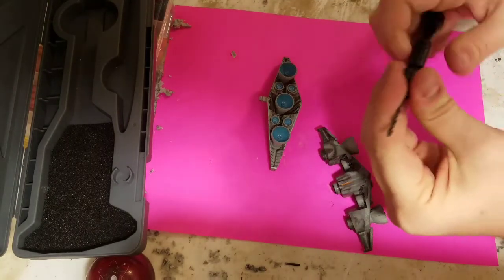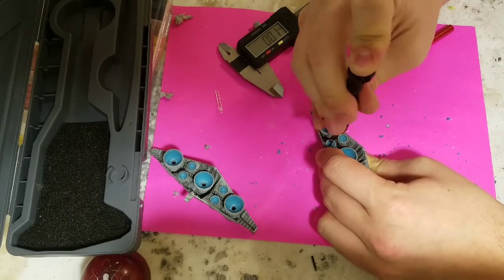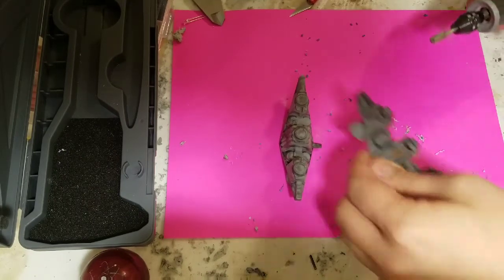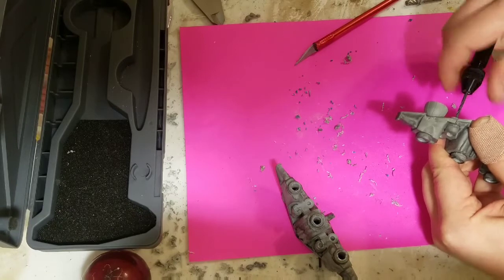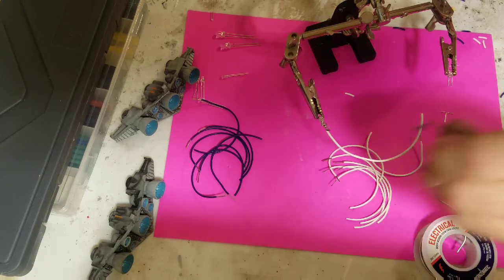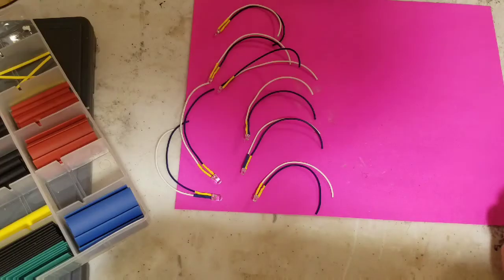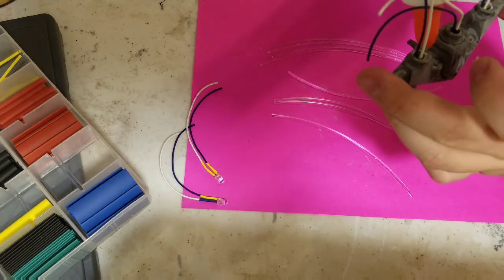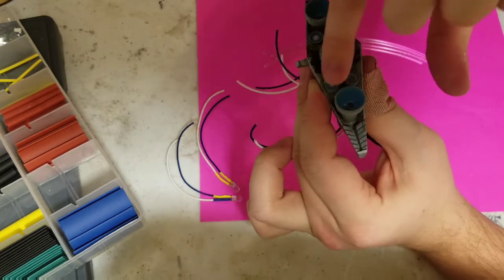Imperial Star Destroyer LED Modification Part 2 - Lighting the Engines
In this episode, we go over how to light the engines on the ship.

Tools used:
3mm Drill Bit
2mm Drill Bit
5mm Drill Bit
Pin Vise
Dremel
Hobby Knife & Blade
Cutting Pliers
Soldering Pen
Solder
Helping Hand
Heat gun
Paint Brush
Gloss paint
CA Glue
Elmers glue

Materials used:
2mm FO filament
24awg wire
3mm Blue LED
5mm Blue LED
Heat shrink wrap